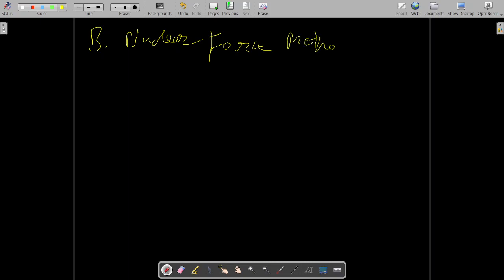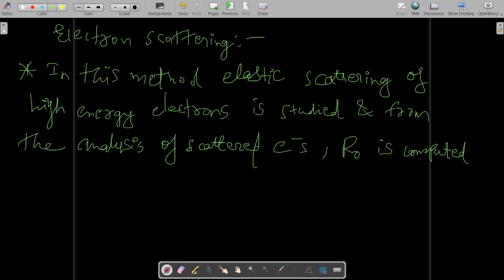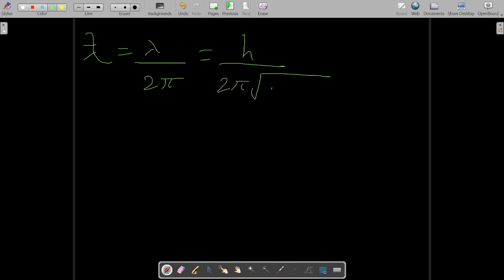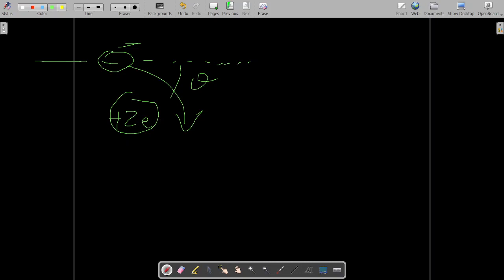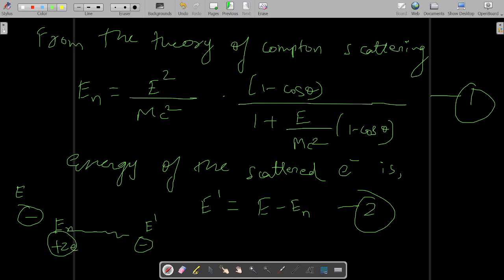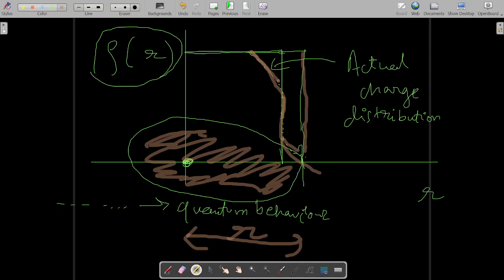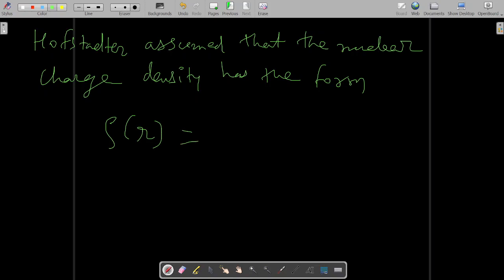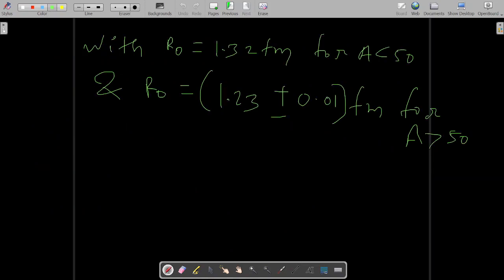physics optional paper 2 L 38 UPSC CSE( nuclear and particle physics part 5) electron scattering exp